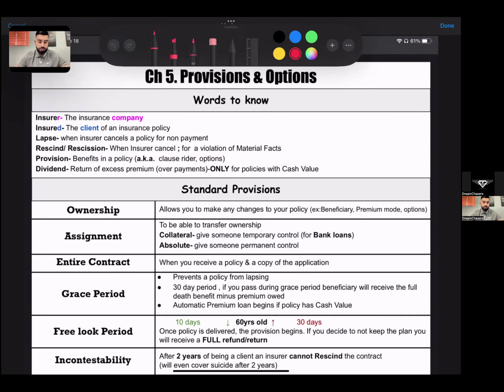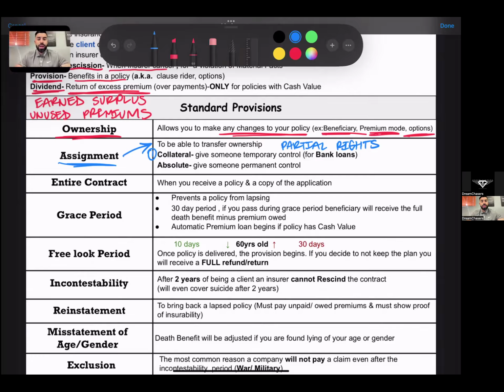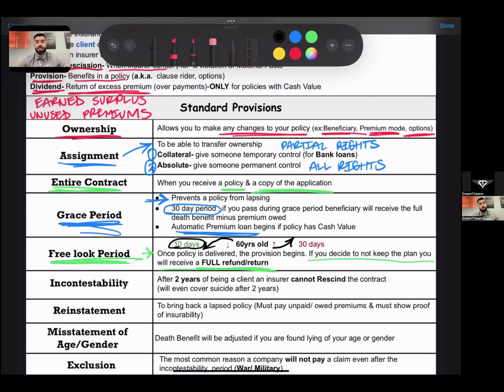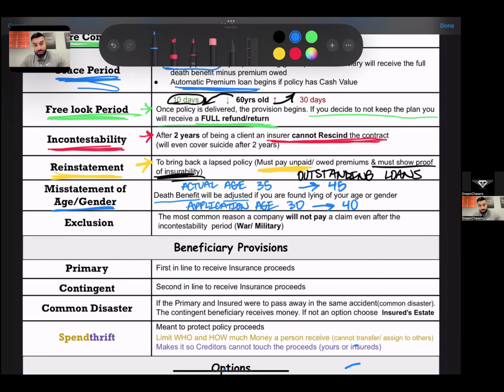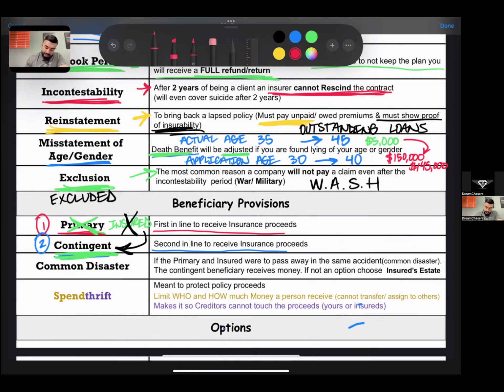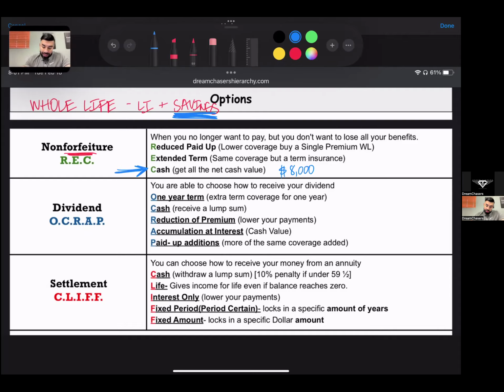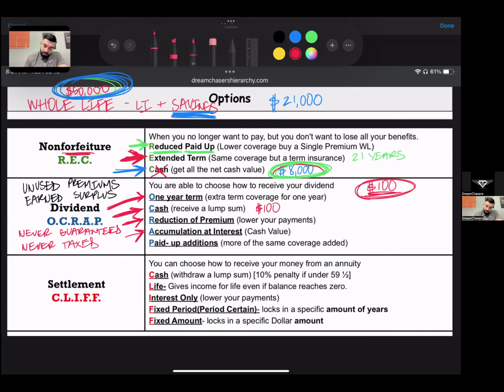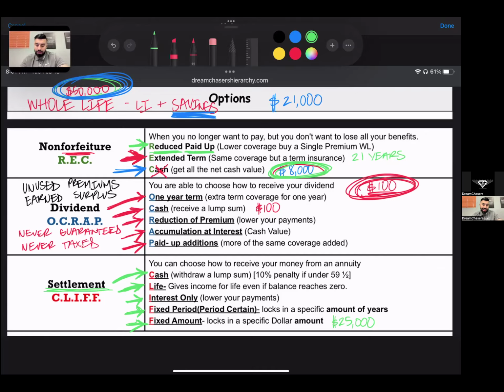Chapter 5 Provisions & Options